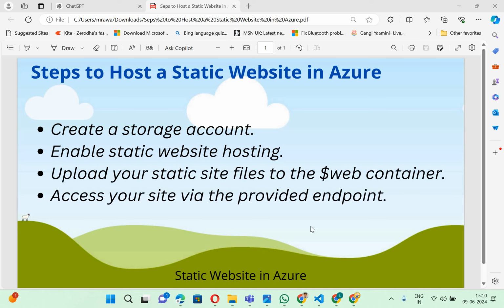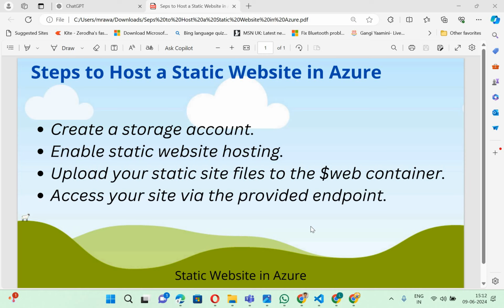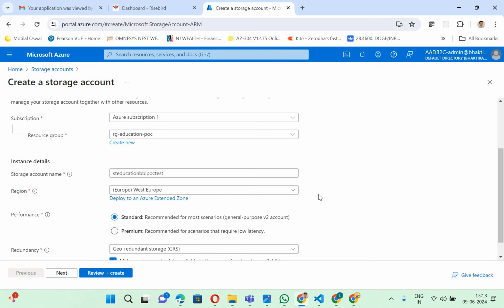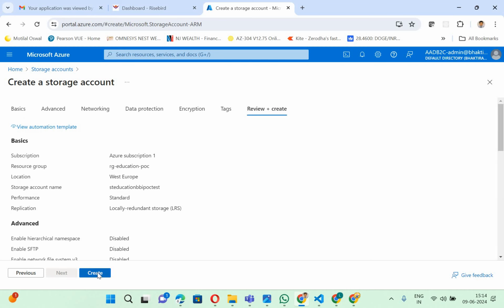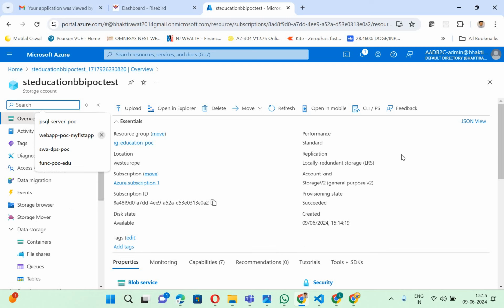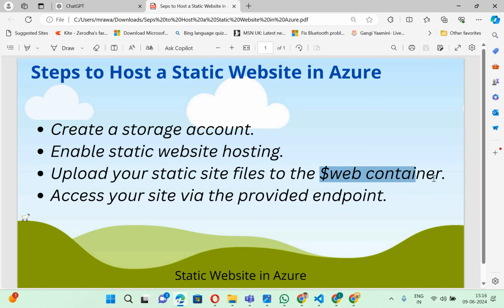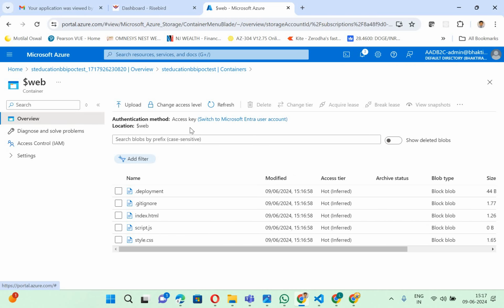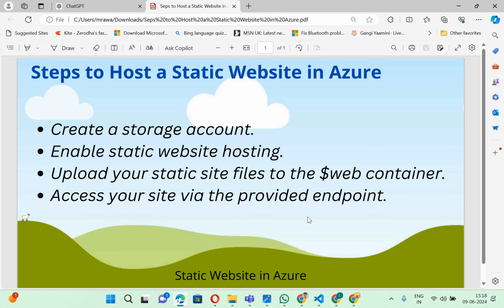Hosting a Static Website on Azure Storage: Step-by-Step Guide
How to Host a Static Website on Azure Storage?